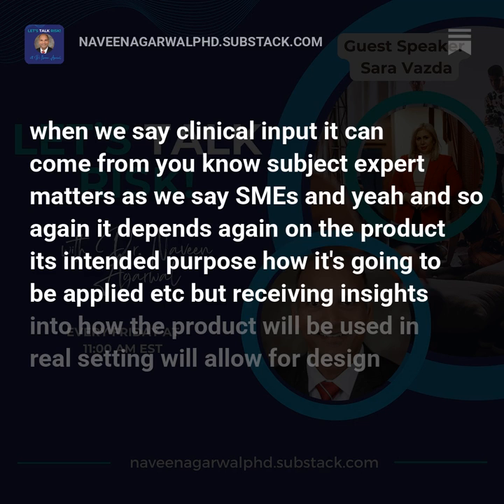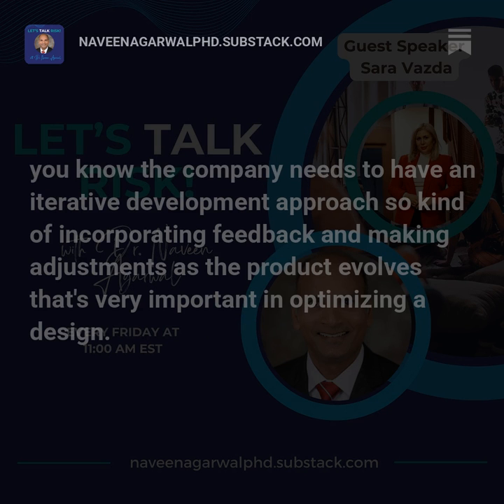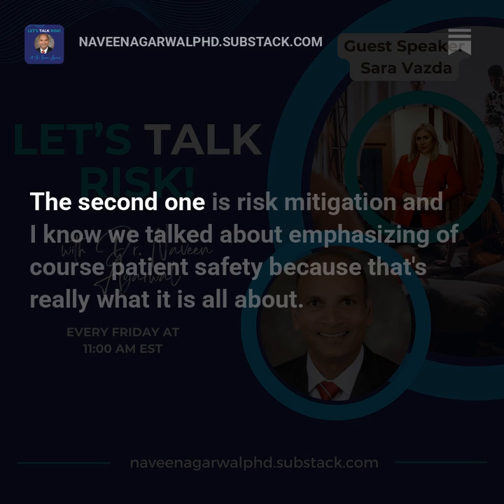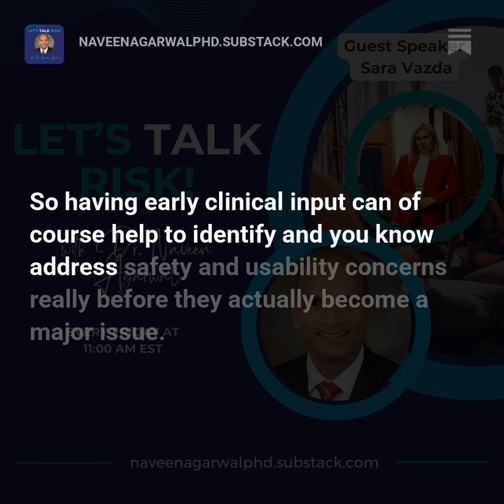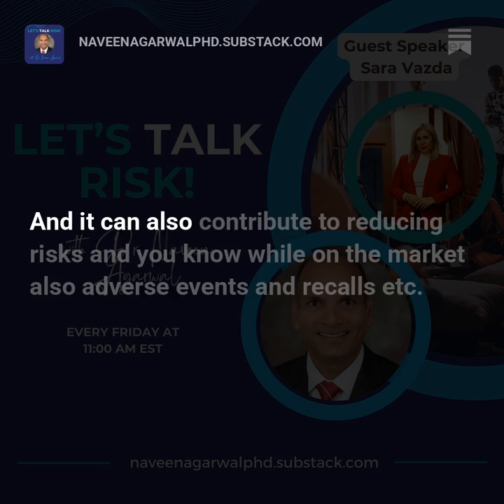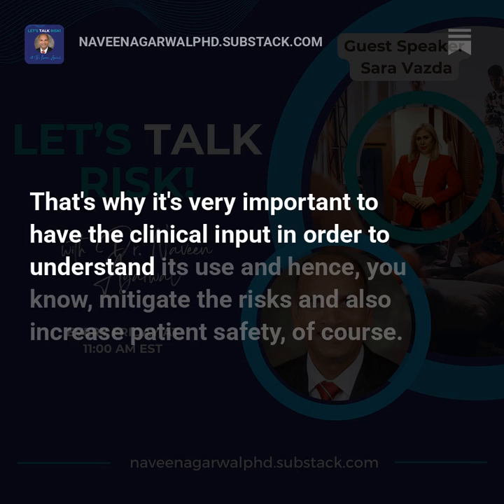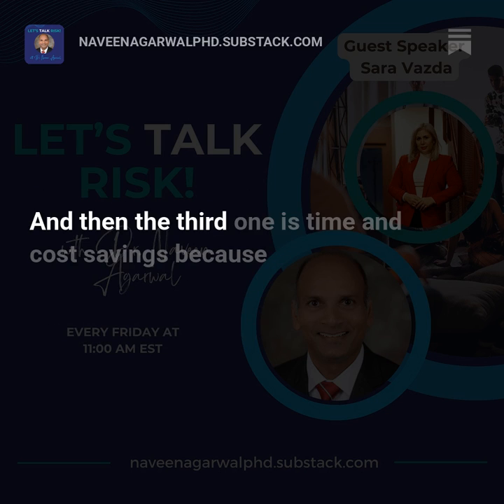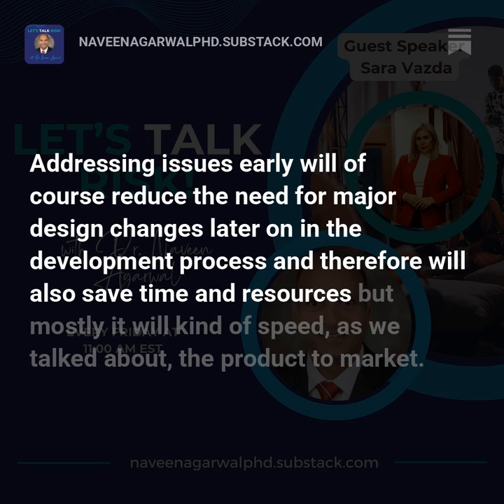Benefits of early clinical input in medical device design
When you collect clinical input and include it early in your medical device design and development process, you build a more robust product with a high chance of market success and lower cost.